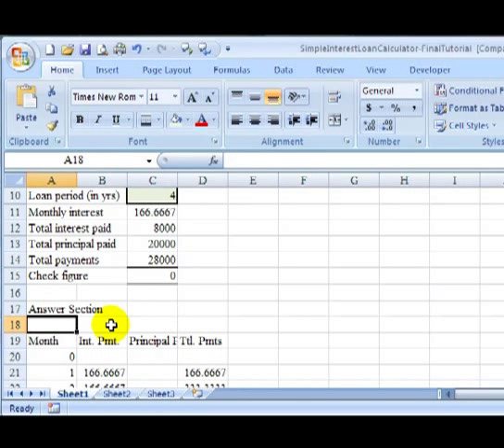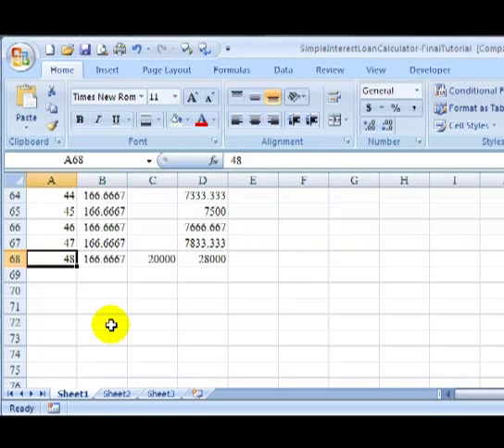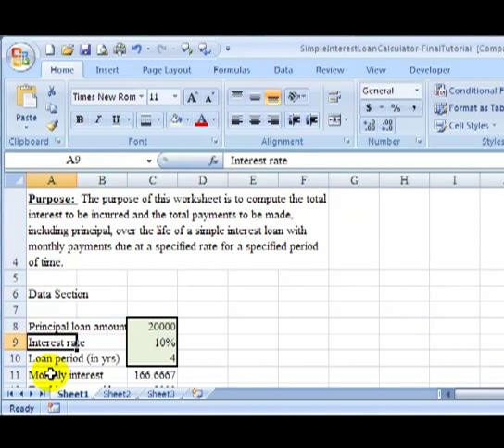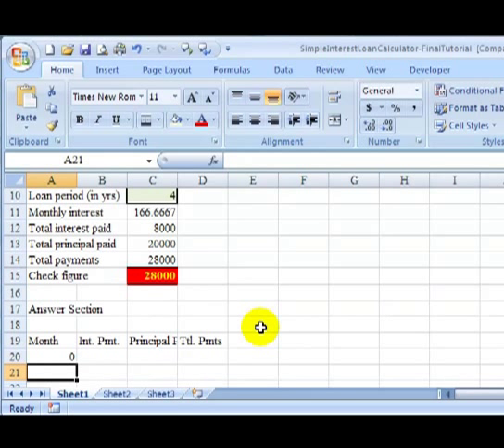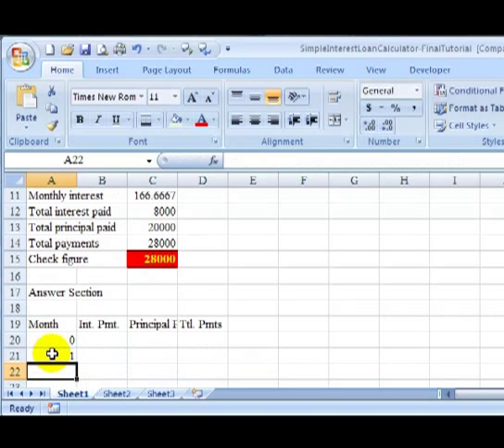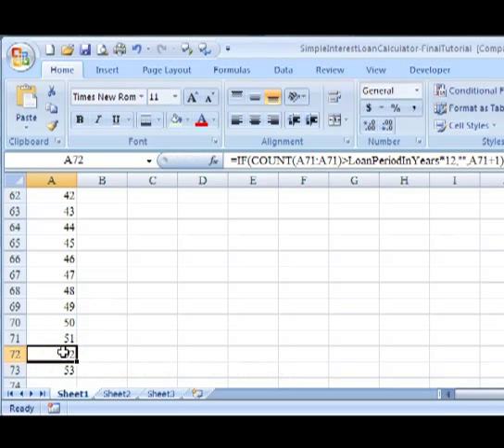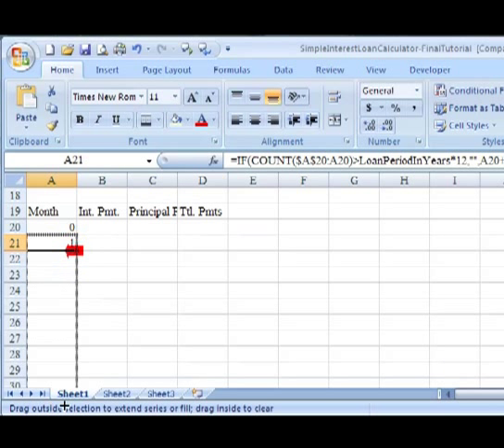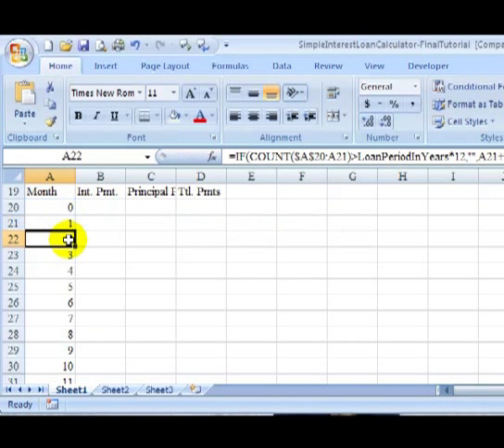Simple Interest Loan Calculator - Part 5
This is an Excel tutorial part 5 for my Acct 232B course that teaches students how to use Excel to build a Simple Interest Loan Calculator. This tutorial particularly teaches students about the IF function and COUNT function.